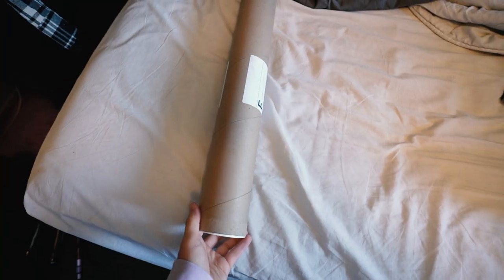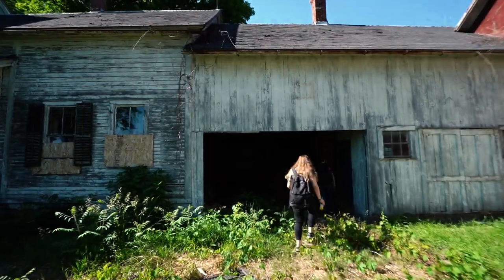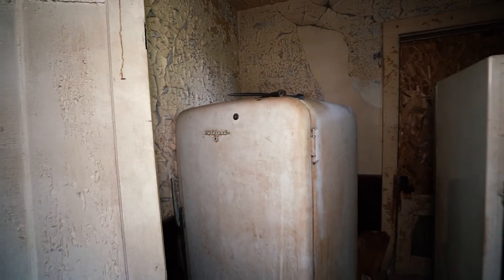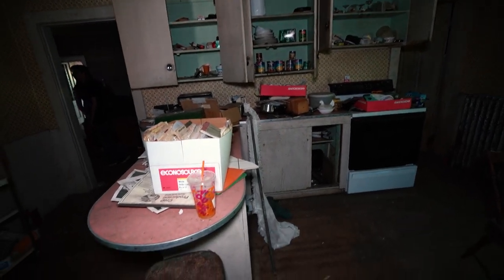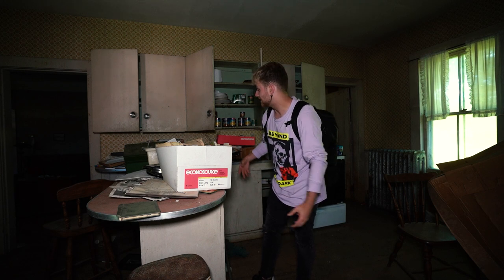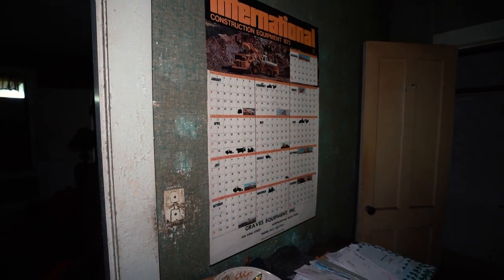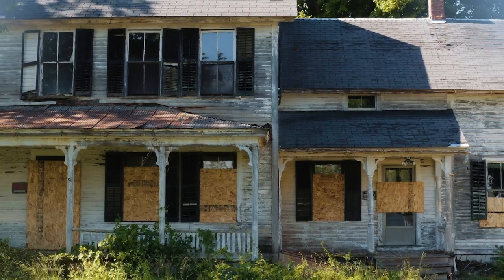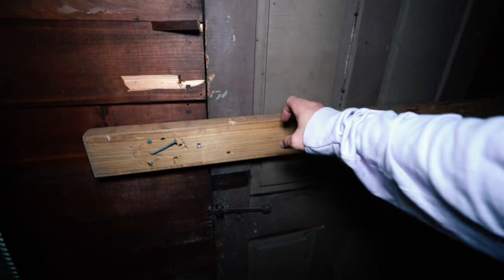The Blood Red House On Fear Street | Owners Passed Away Inside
Rise Above Instagram page!